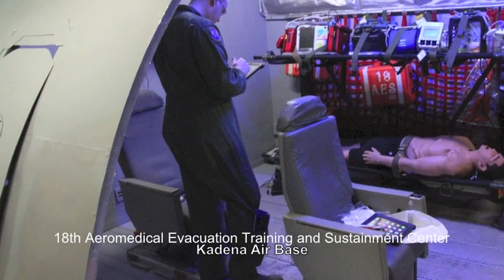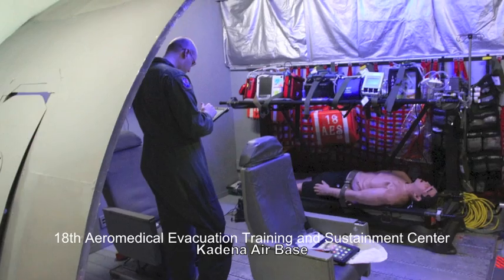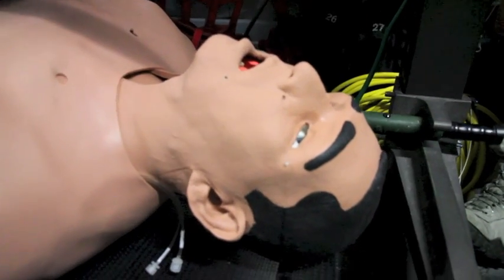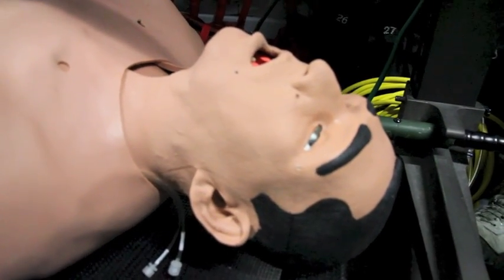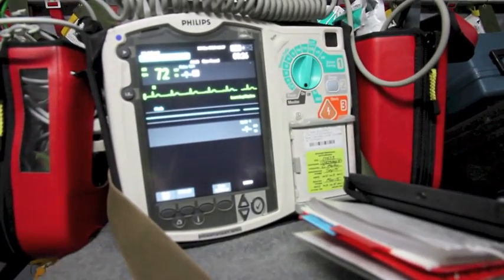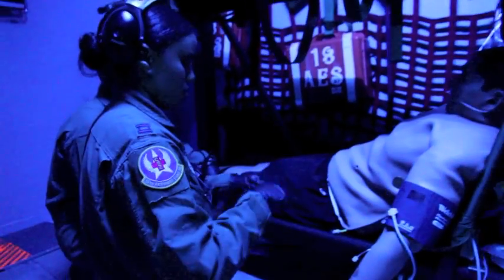Medical Simulators: Okinawa, Japan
Life-like medical simulators are making training more accessible and increasing proficiency at bases on Okinawa, Japan. (VIDEO BY MATTHEW M. BURKE/STARS AND STRIPES) Full story